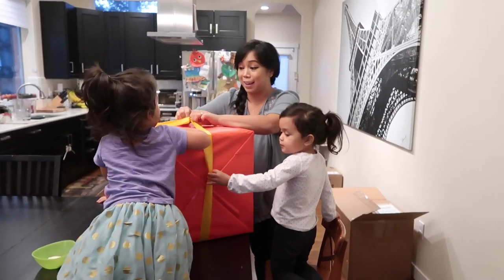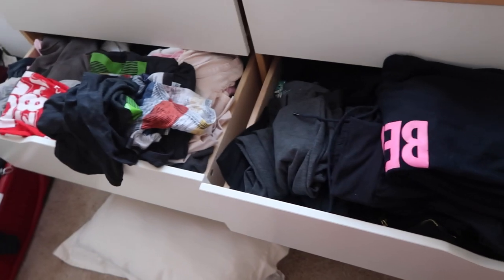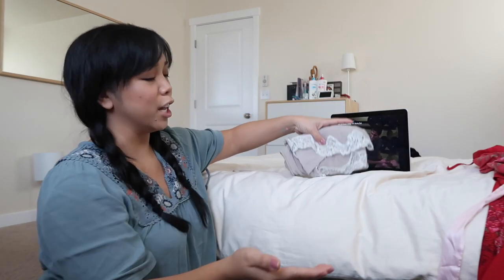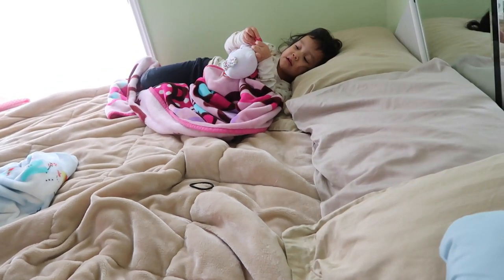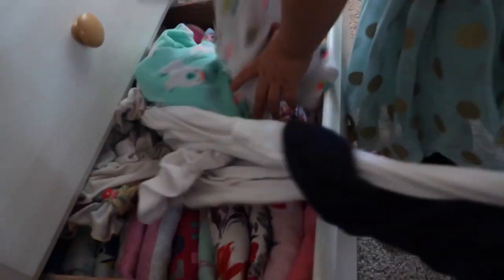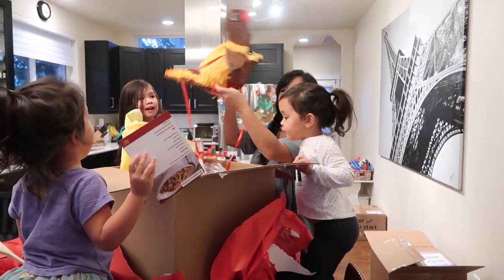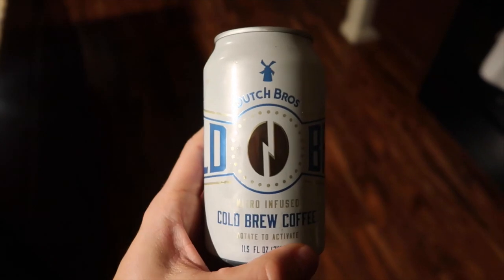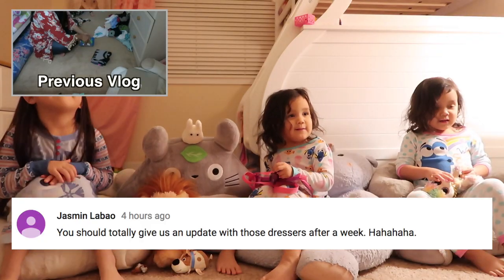GIANT MYSTERY BOX! - November 17, 2017 - ItsJudysLife Vlogs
CHALLENGE your friends and family to dance for Dancember!!!

My New Eyeshadow and Lip Palettes are HERE!!!

Welcome to our family vlogs. I like to call this channel our daily video diary! I'm a beauty lover turned mommy vlogger. :)

Judy's Links

Benji's Links

Vlog Camera We Use:

Blendtec Blender